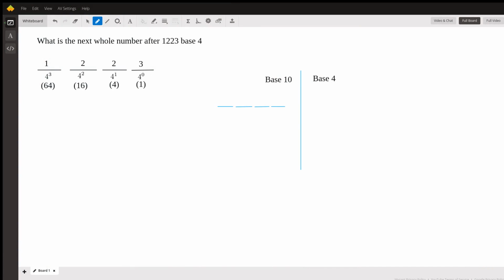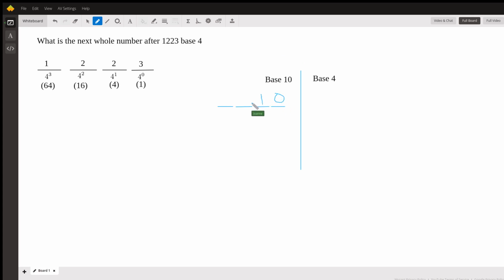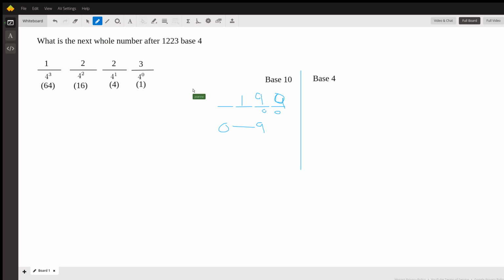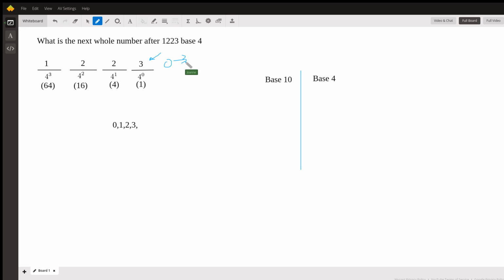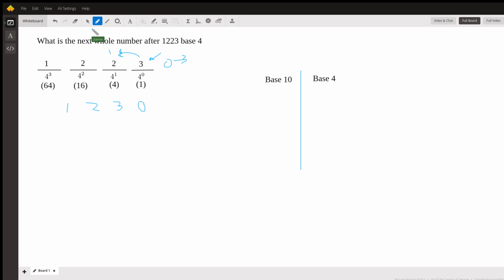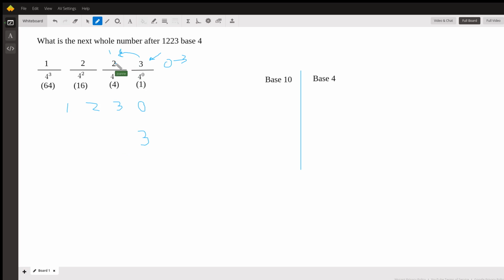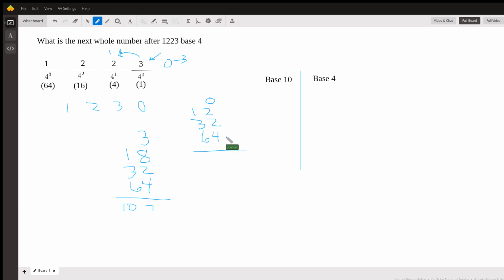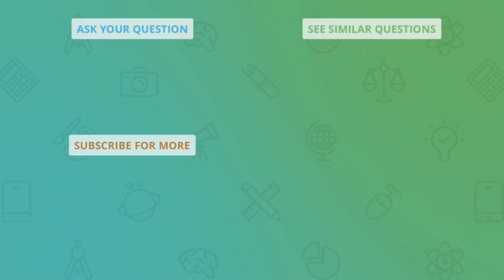Counting up in base 4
Question: next whole number after 1223 base 4
what is the next whole number following 1223 base 4

Answered By:

Joanne C.